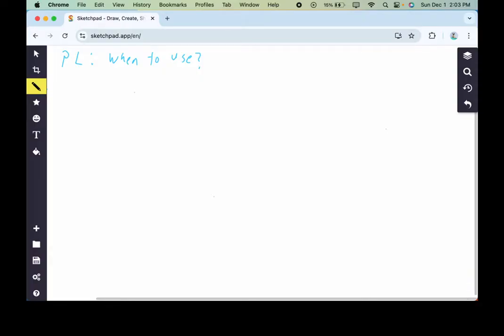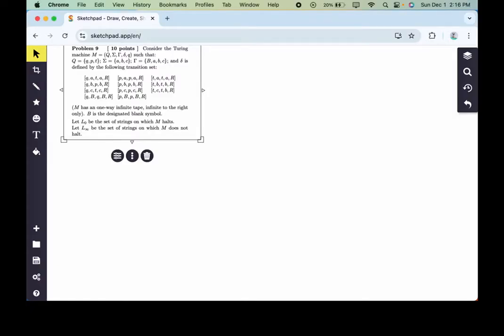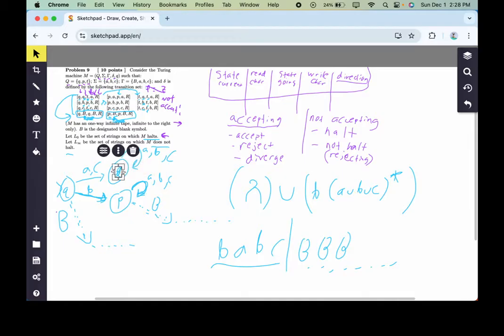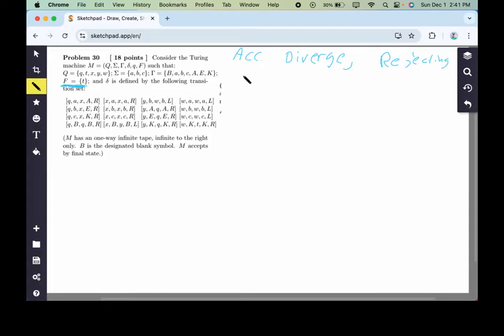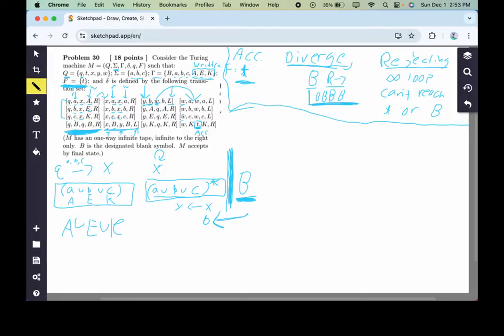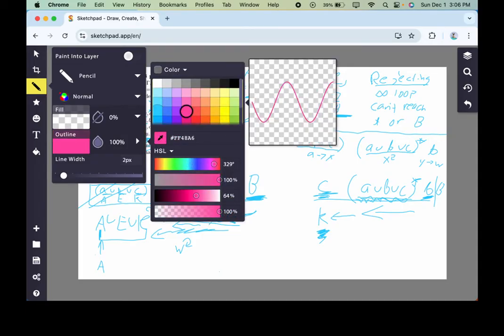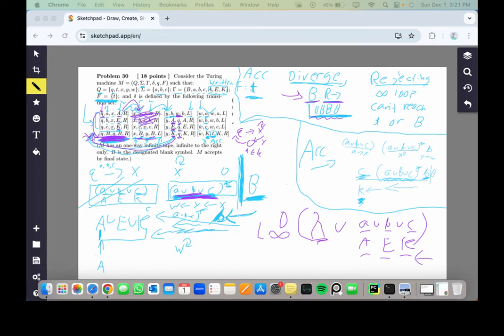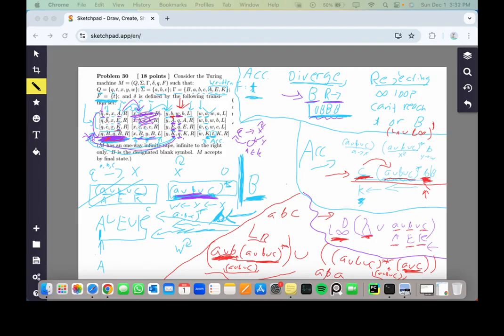CSCI 320 Turing Machines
Covering Turing Machine Examples for 320 Exam 2